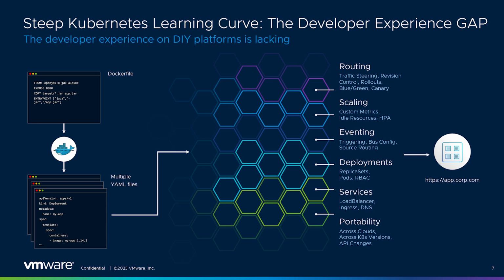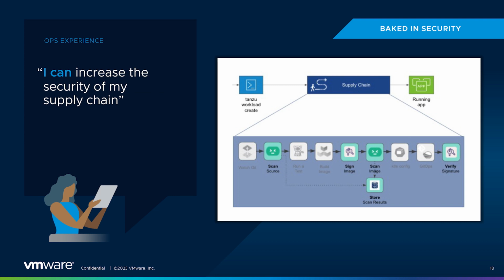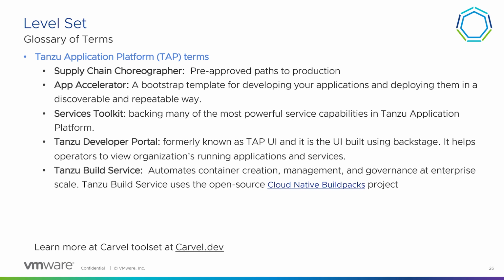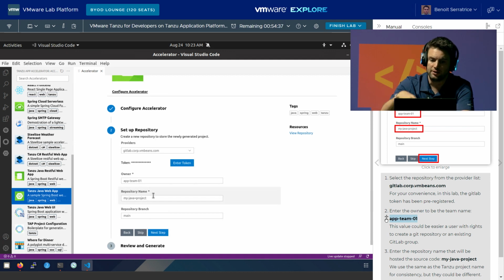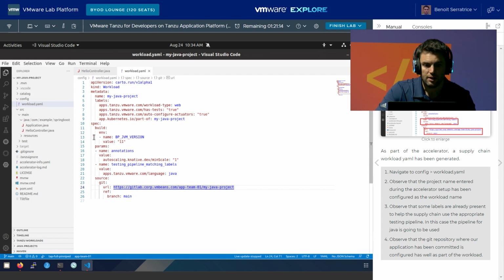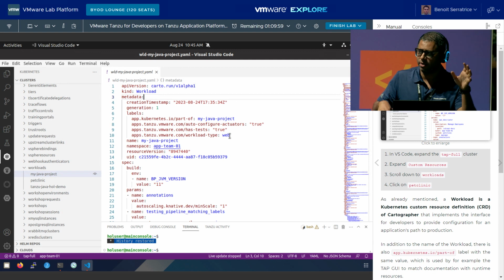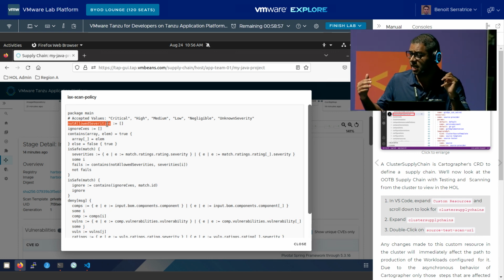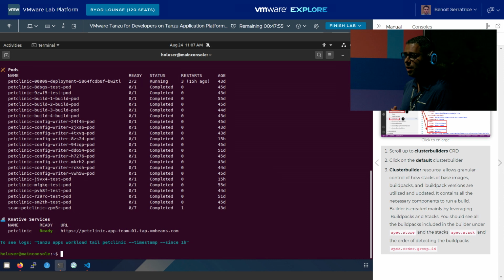Self-Guided Workshop: VMware Tanzu Application Platform Introduction (HOL-2435-01-MAP)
🌐 Empower your software development with our 'VMware Tanzu Application Platform' Self-Guided Workshop (HOL-2435-01-MAP). This 2-hour session, available in English and Português, is tailored to provide an integrated platform solution for rapid and secure software deployment.

🔍 Workshop Modules:
✅ Introduction to Tanzu Application Platform (15 min) - Basic
✅ Templated Paths to Production (30 min) - Basic
✅ Rapid Onboarding (30 min) - Basic
✅ App Compliance (15 min) - Basic
✅ Capabilities of The Application Runtime (15 min) - Basic

🖥️ Discover how platform engineers can offer self-service access to secure environments and tools, ensuring seamless onboarding, learning, and consistency across projects. Explore the advantages of language-specific paths for developers to quickly build and deploy apps/APIs.

💡 Ideal for platform engineers and developers seeking efficient, secure, and streamlined paths to production.